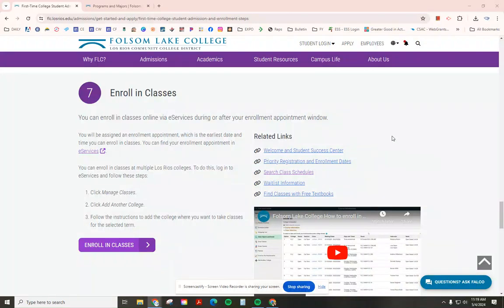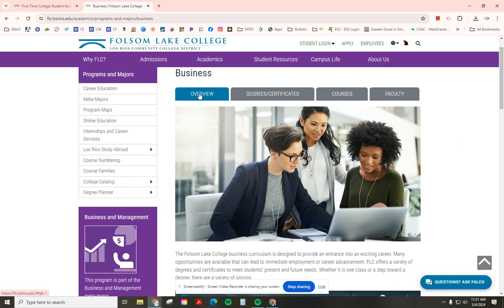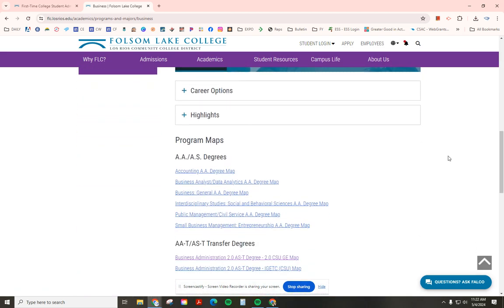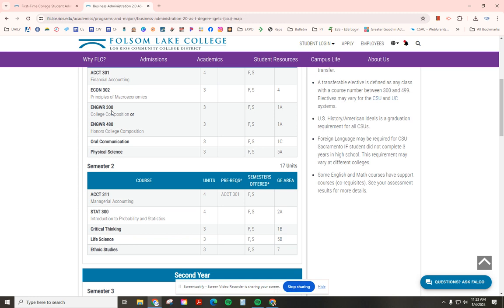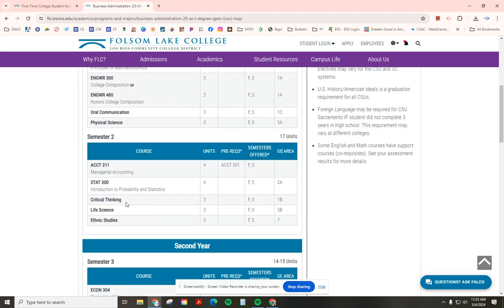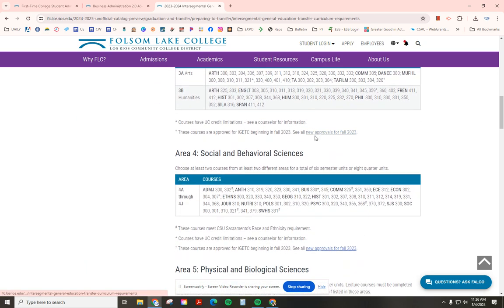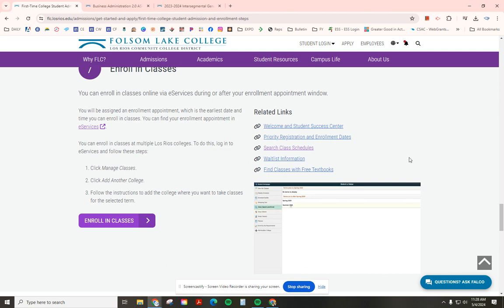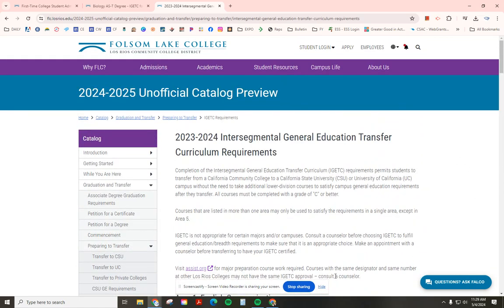How to Pick & Enroll in Classes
How to find the Program Map for your major and select your FLC classes